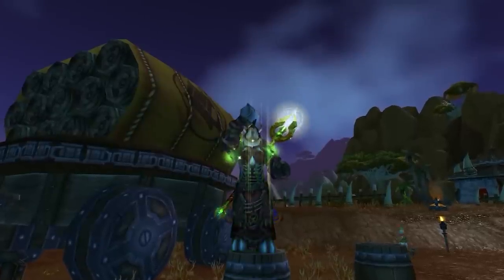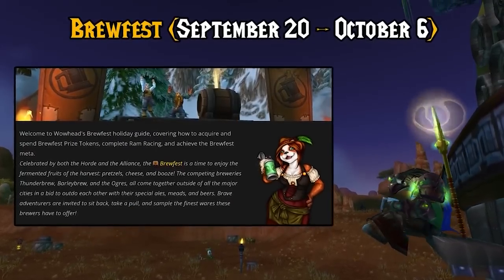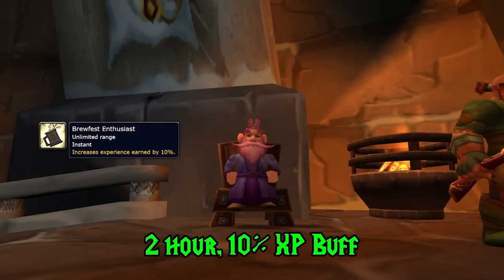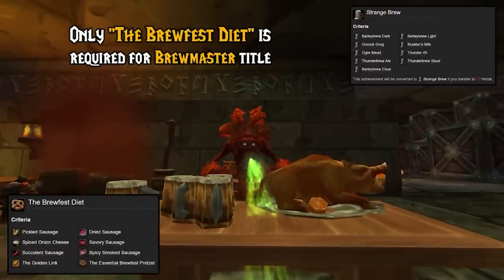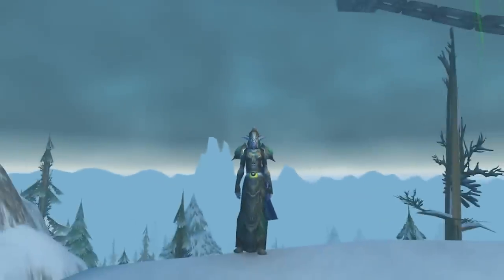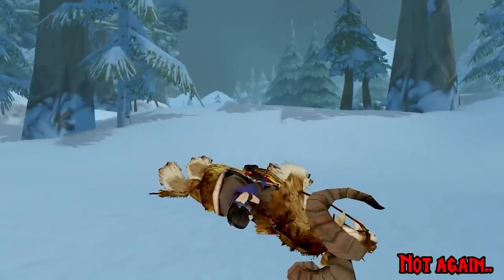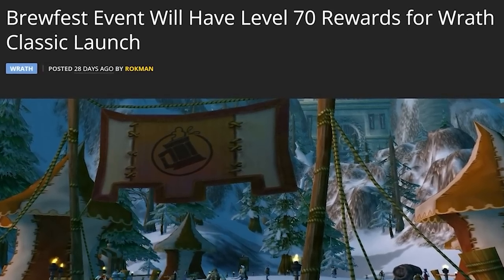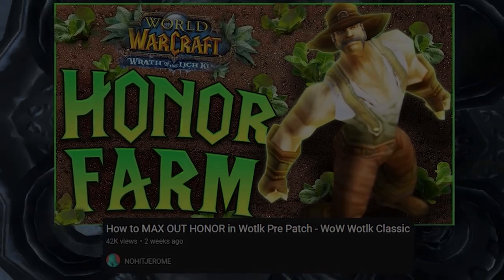How to Get the Most Out of Brewfest 2022 - Wotlk guide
Here is why YOU Should be playing Brewfest 2022 in the WOTLK pre patch

Chapters:
What is Brewfest - 00:00 - 02:06
What to do first during wotlk classic Brewfest 02:06 - 03:03
 how to get Brewfest tokens 03:03 - 05:40
Why Brewfest is best for wotlk fresh servers 05:27 - 06:48